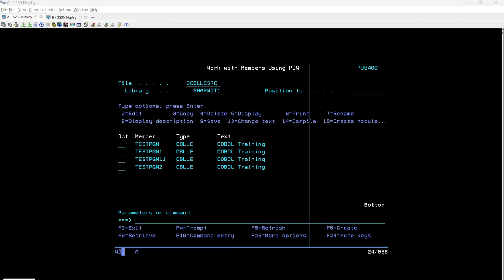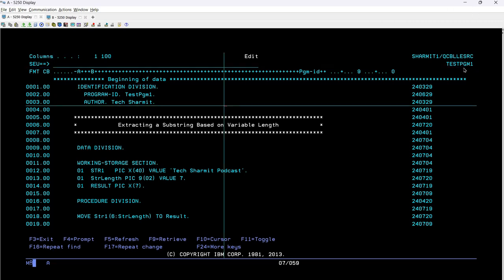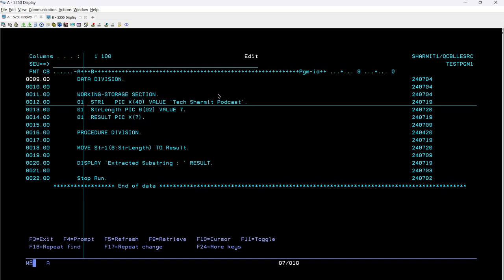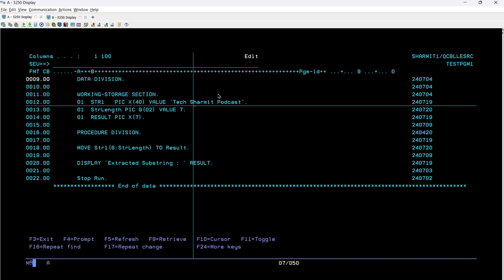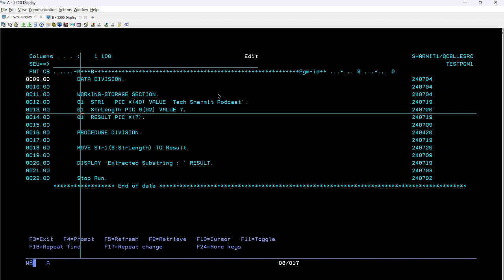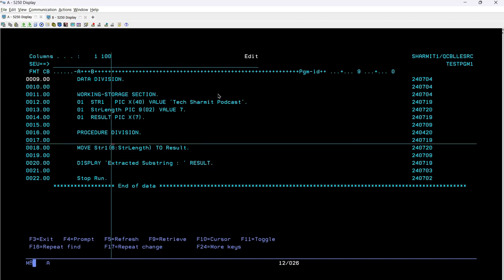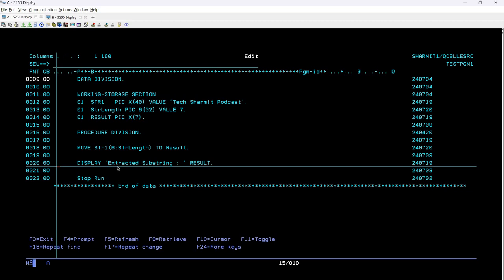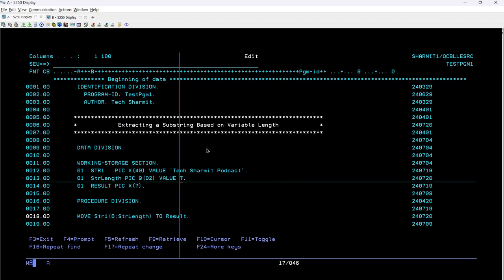Substring Extraction in COBOL - Extract a Substring from Variable length Position (Session-38)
Substring Extraction in COBOL - Extract a Substring from Variable length Position  (Session-38)   :  In this video, we demonstrate how to extract substrings based on variable length in COBOL programs, helping you manage string manipulation efficiently. Whether you are working on legacy systems or modern applications, this tutorial will guide you through step-by-step techniques for handling substring extraction using COBOL's powerful string functions.

Topics Covered:

1.Substring Extraction in COBOL: Learn the fundamentals of how substring extraction works in COBOL and its importance. (English)

2.Handling Variable Length Substrings in COBOL: Understand how to deal with variable-length data fields for more dynamic and flexible COBOL programs. (English)

3.COBOL String Functions Explained: Get an overview of key COBOL string functions like INSPECT and REFERENCE MODIFICATION to enhance your substring extraction tasks. (English)

4.Practical COBOL Example for Substring Extraction: Walkthrough of a real-world COBOL code example to extract substrings based on variable length. (English)